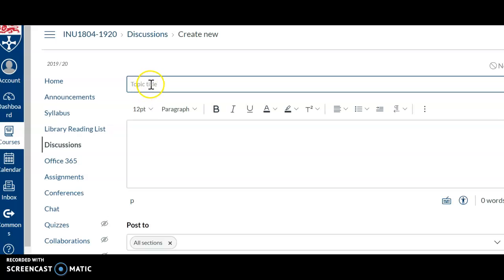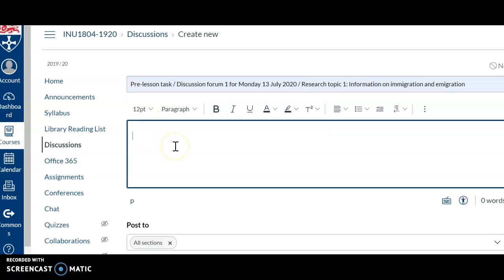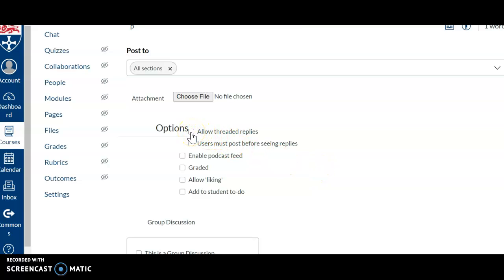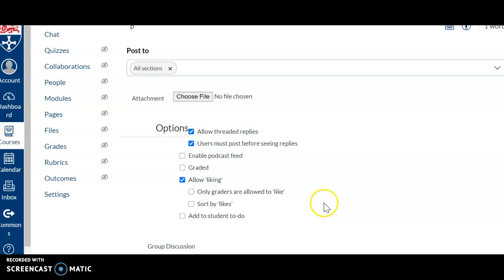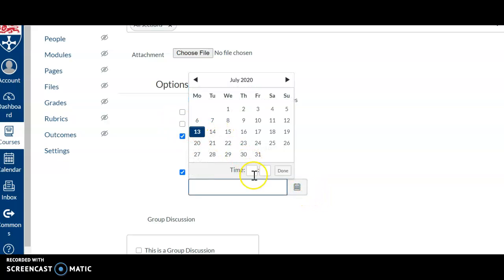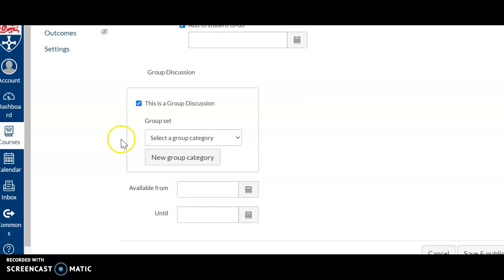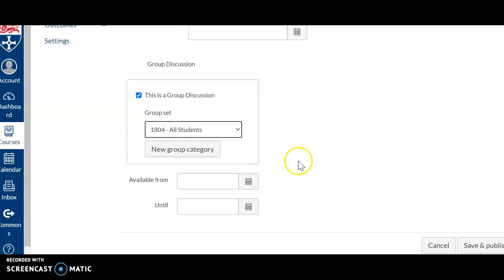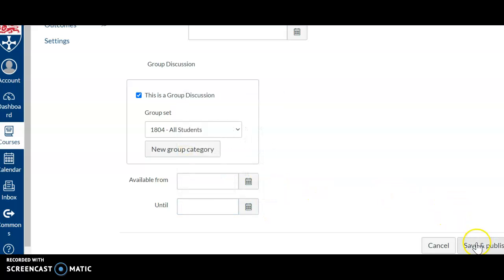Discussion forums on Canvas